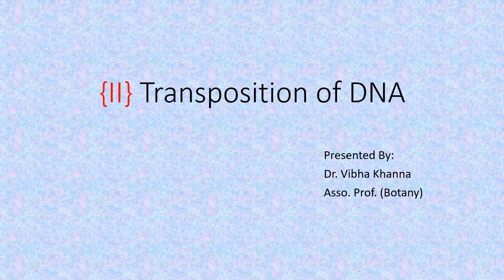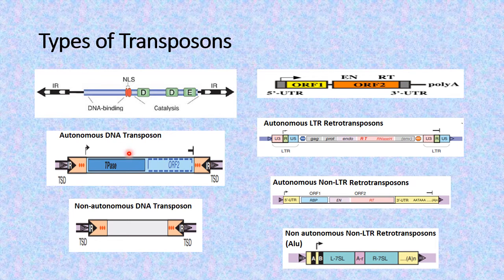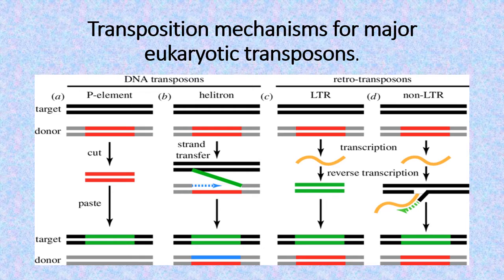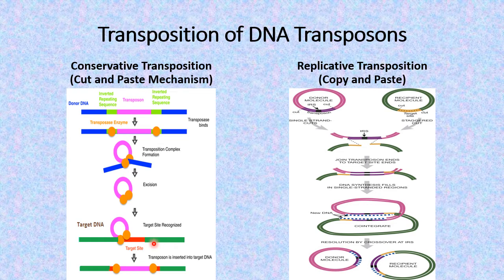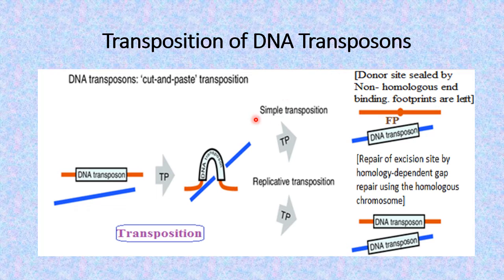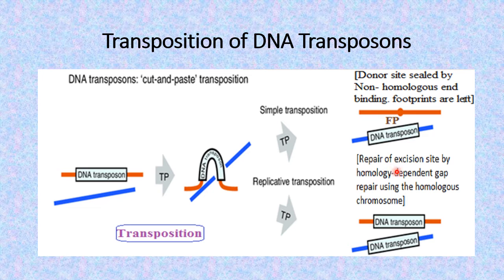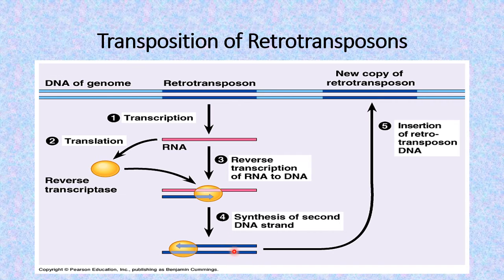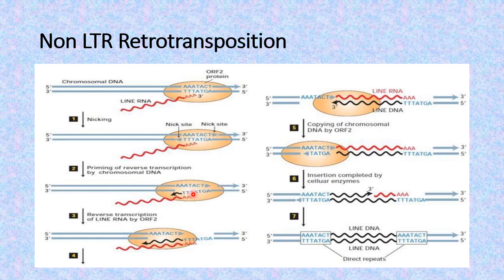Transposition of DNA. By: Dr. Vibha Khanna.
Transposition is the process by which genetic elements move between different locations of the genome. The mechanism of the process is different for the different types.